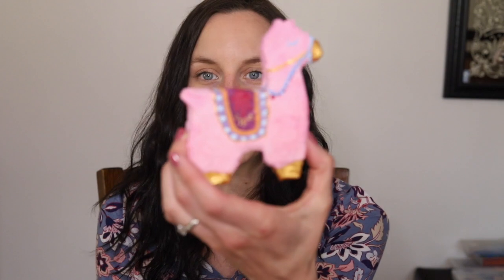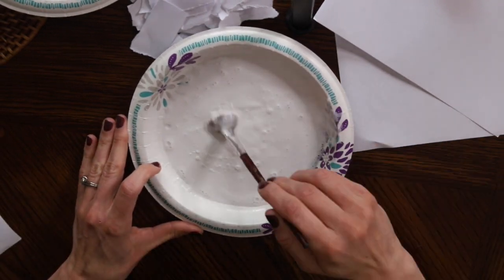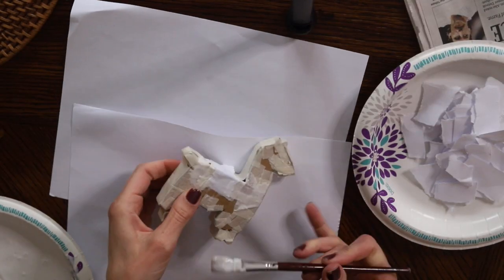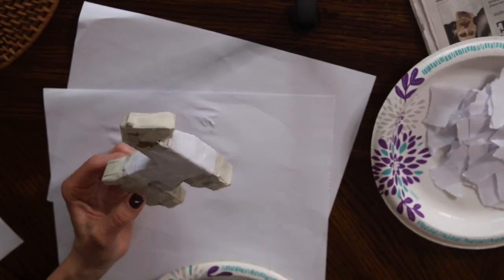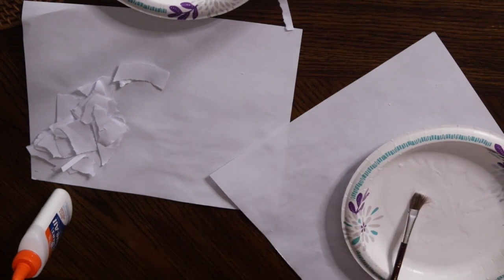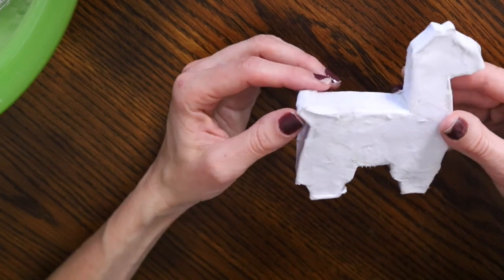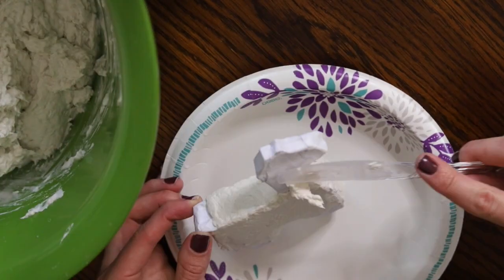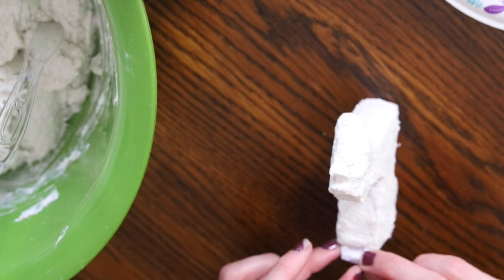Paper Mache!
This video shows you how to add paper mache and paper mache clay to your armature.